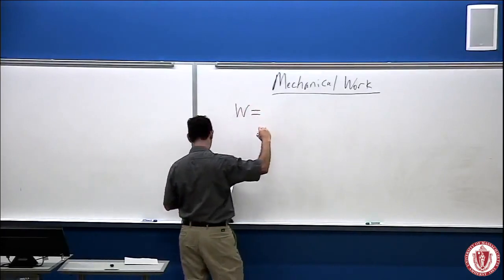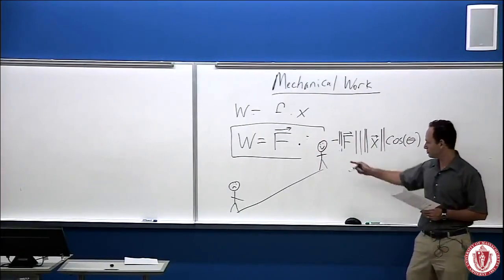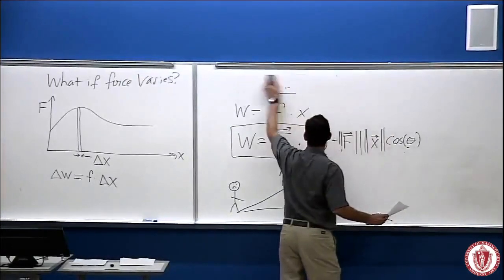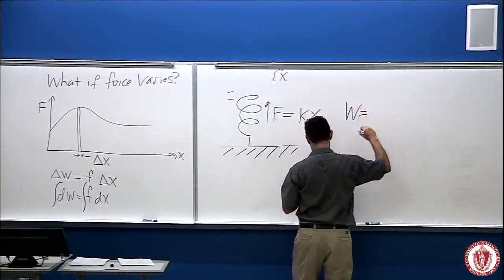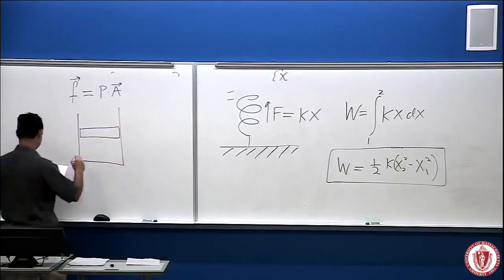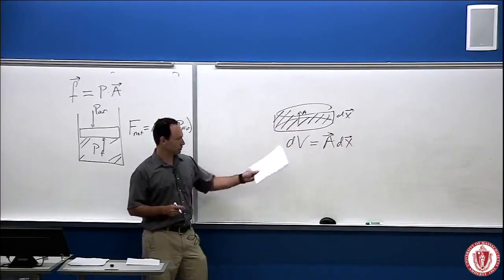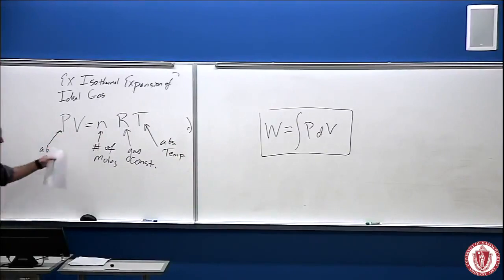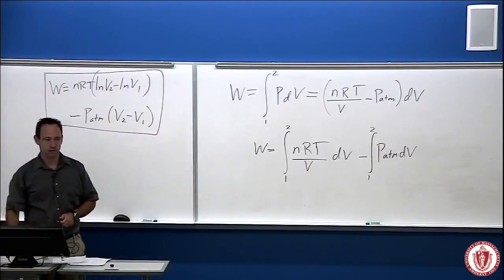Work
The presenting lecturer is Professor David Schmidt of UMass Amherst MIE department. This lecture is for ENGIN 113.